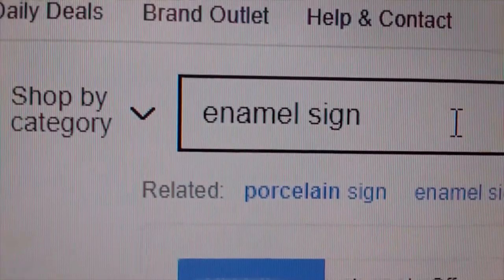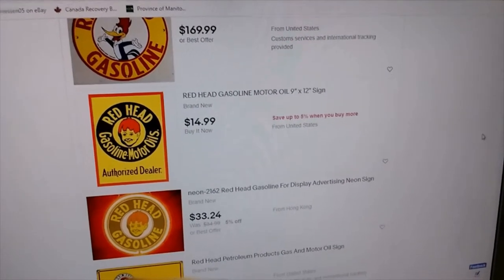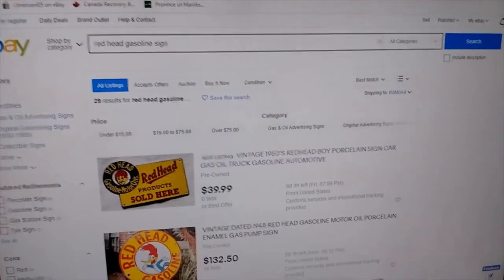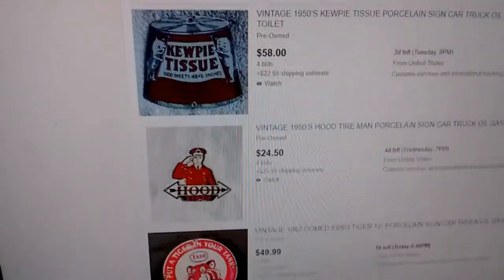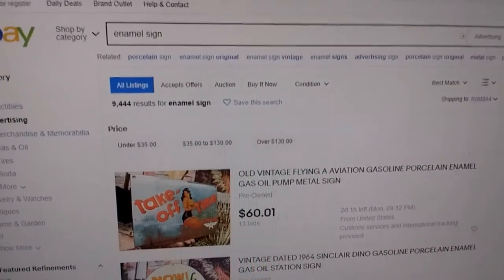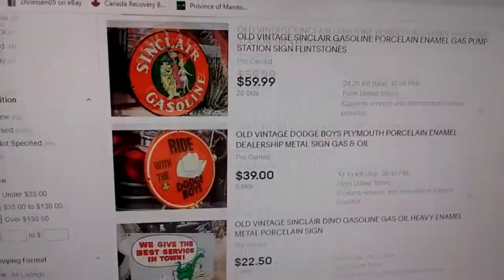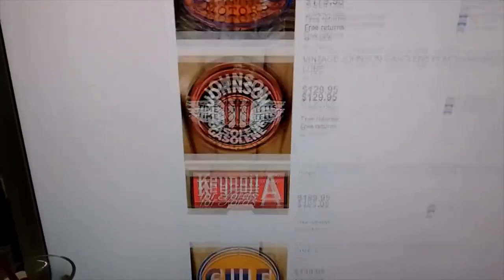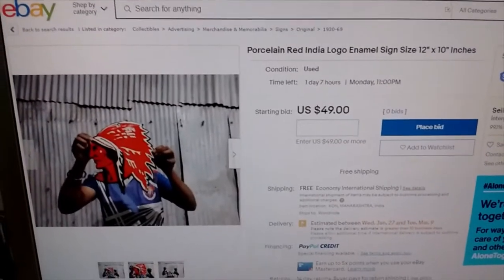FAKE Enamel Signs On eBay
Currently a plague in the antiques industry, we delve into the world of fake enamel signs on eBay and some of their sources.